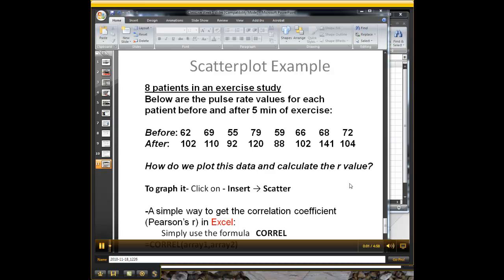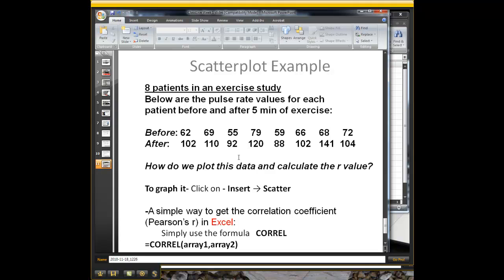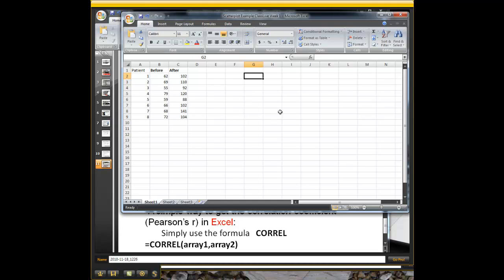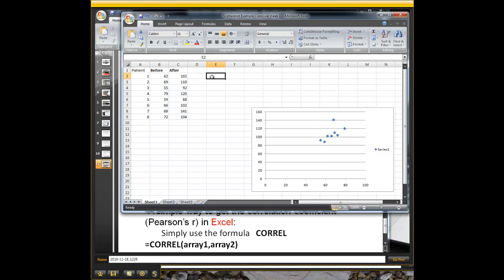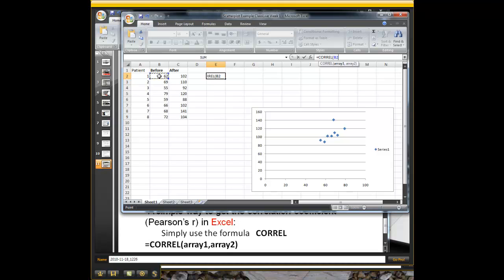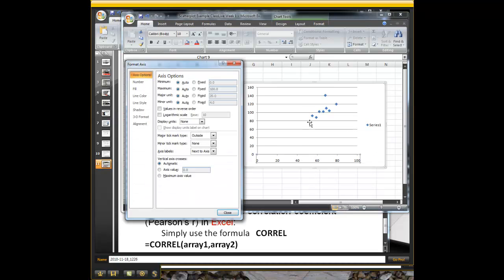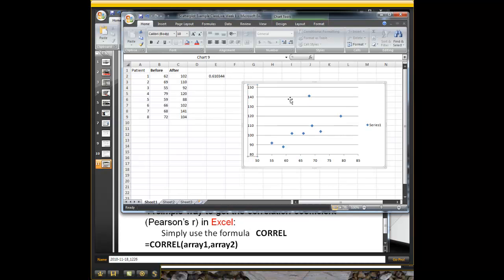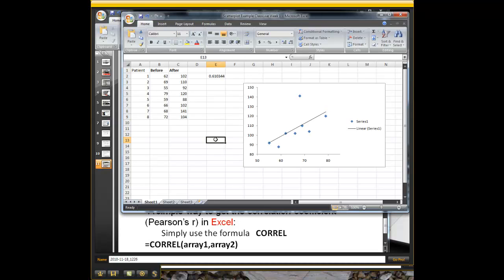Making a Scatterplot and getting the r value in Excel 2007